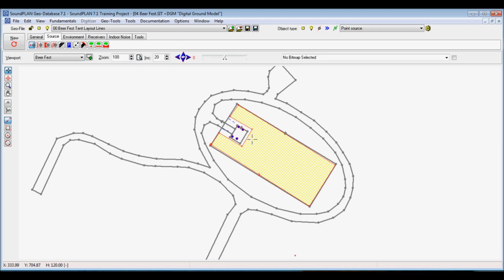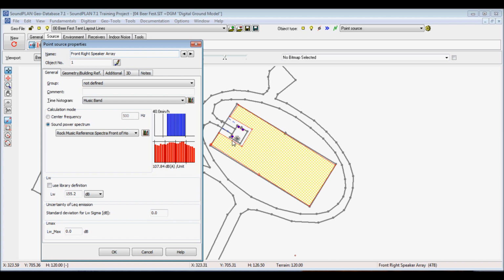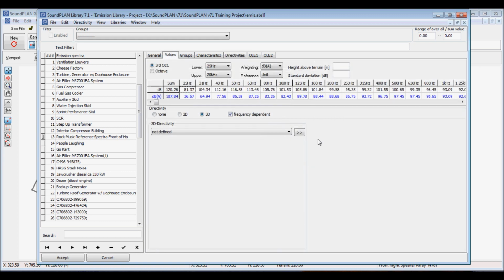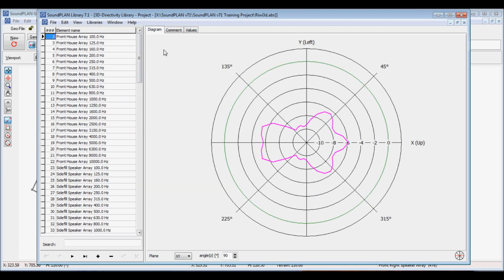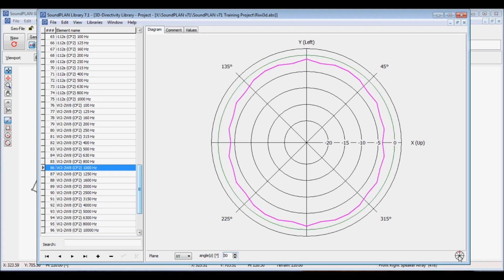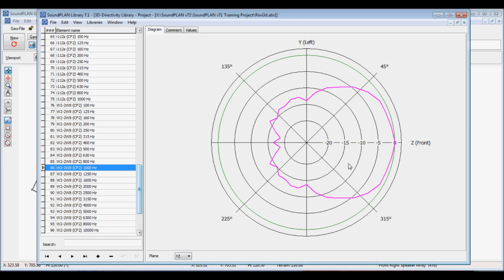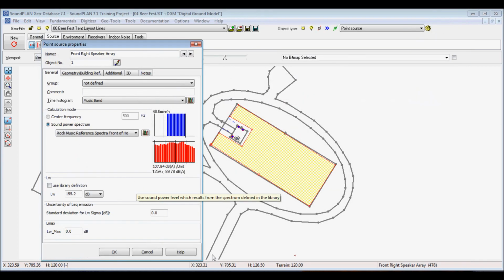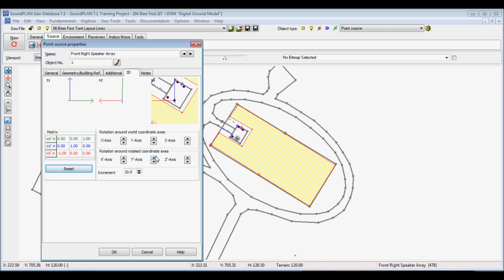SoundPLAN 3D Directivity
Introduction discusses:
- how to import 3D CLF data into SoundPLAN
- assign the 3D directivity to spectral information
- how to properly orient your noise source / speaker